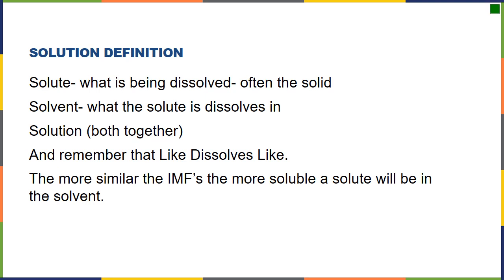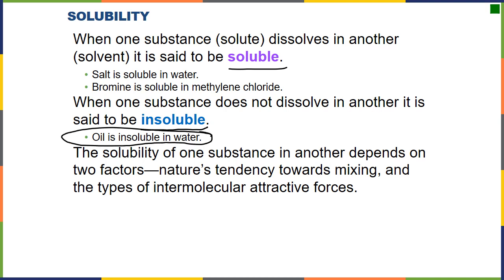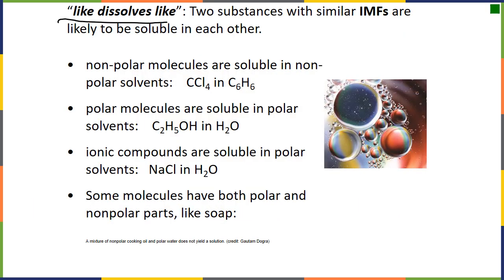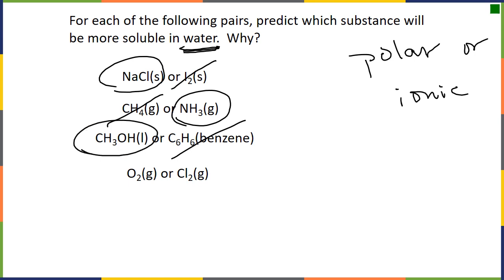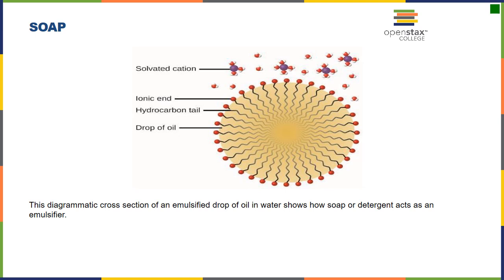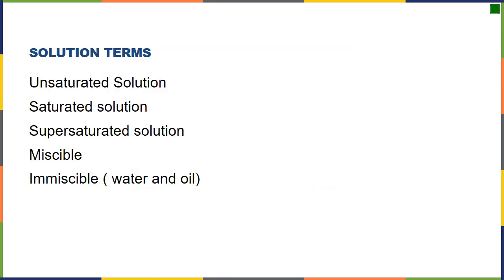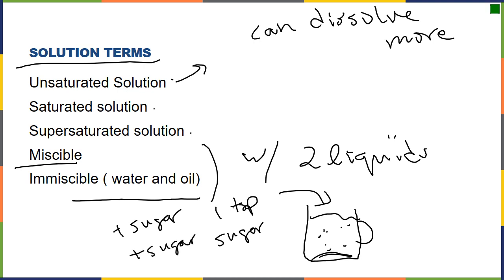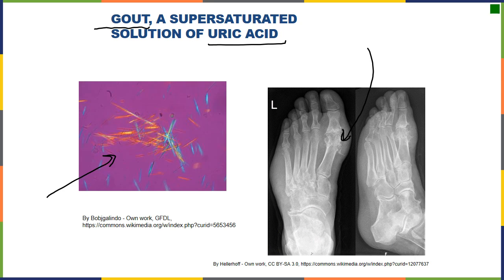Chapter 11 Solutions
This is a discussion on the formation of solutions and solubility from Openstax Chapter 11